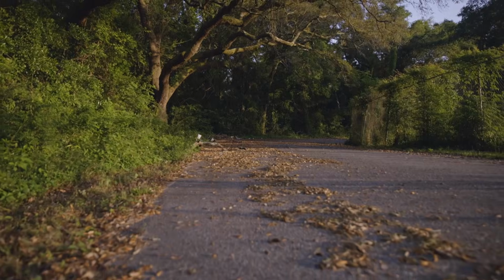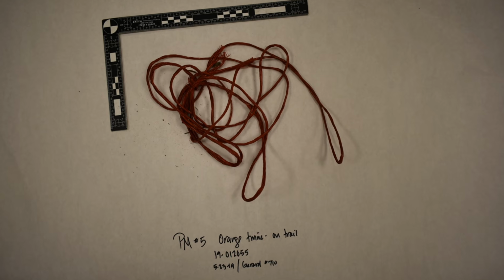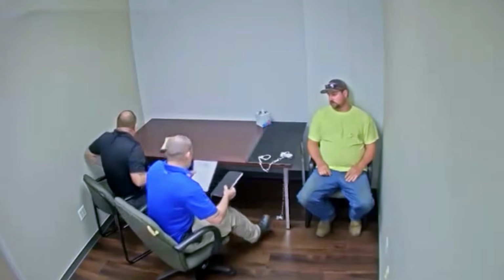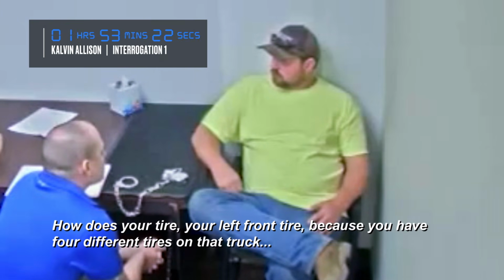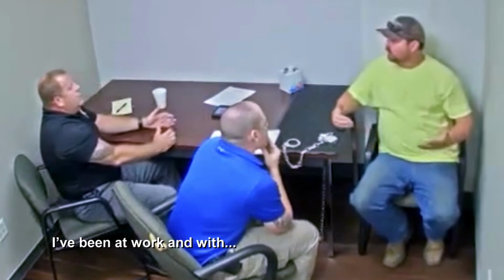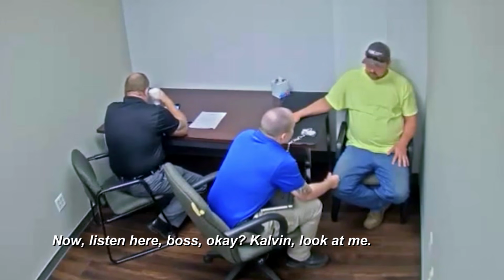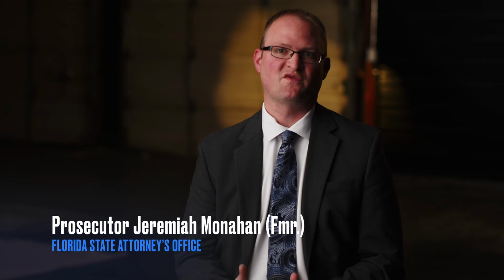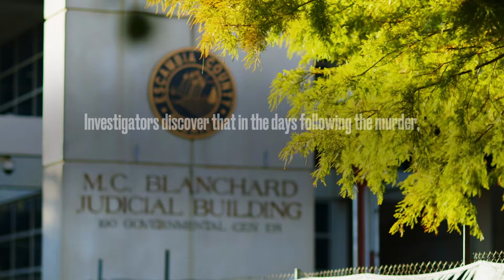Man's SUSPICIOUS Confession To Murdering Neighbor | Interrogation Raw | A&E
A man's body is found in a wooded area and the victim's neighbor is brought into the interrogation room, where evidence mounts even as he's being interviewed, in this clip from Season 1, Episode 14.

Watch new episodes of Interrogation Raw Thursdays at 10/9c on A&E, and stay up to date on all of A&E's premieres

A&E leads the cultural conversation through high-quality, thought provoking original programming with a unique point of view. Whether it’s the network’s distinctive brand of award-winning disruptive reality, groundbreaking documentary, or premium scripted drama, A&E’s brave storytelling always makes entertainment an art. Visit us at aetv.com for more info.